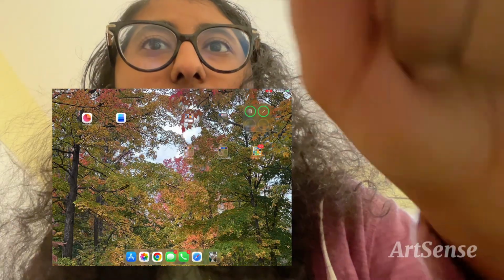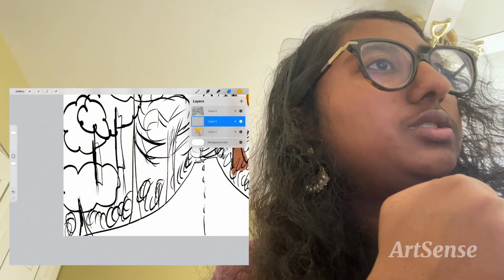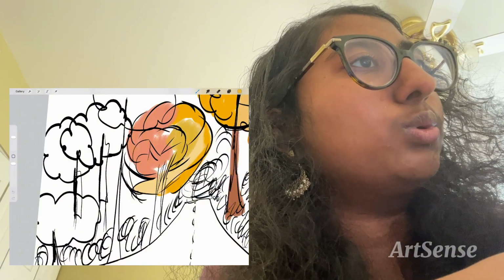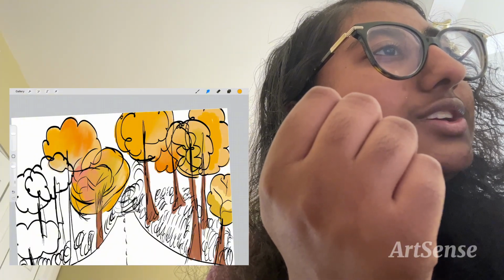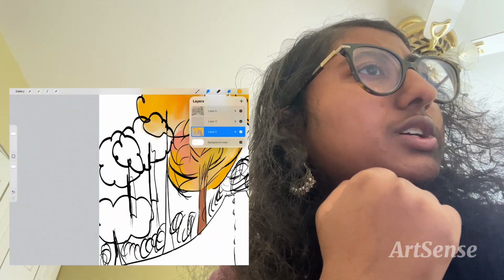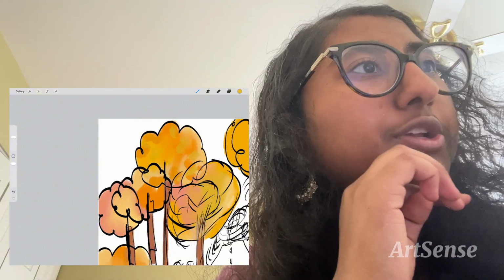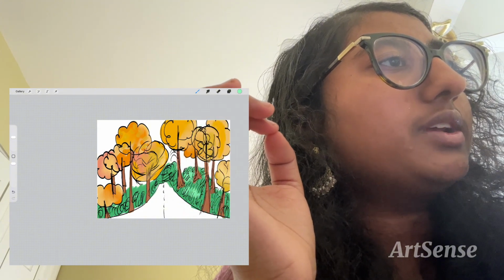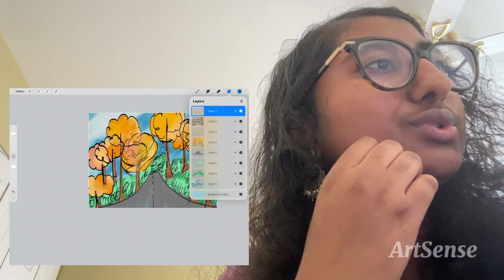Draw With Me 🍁 a Cozy Fall Wallpaper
In today’s video, I’m sharing how I customize my iPad for fall plus a relaxing Procreate coloring session 🍂🎨

- Ruchi ♥️